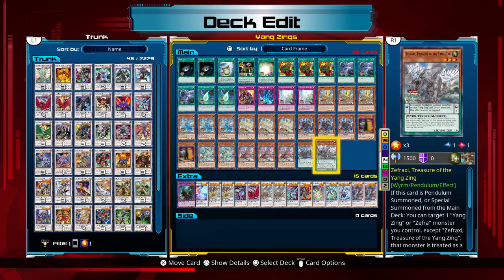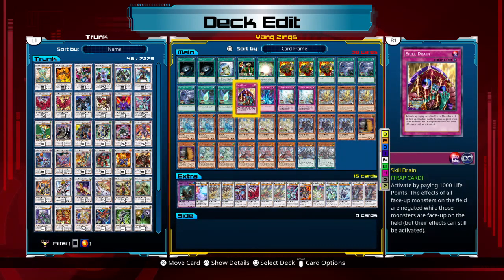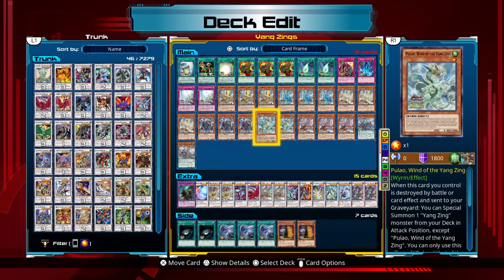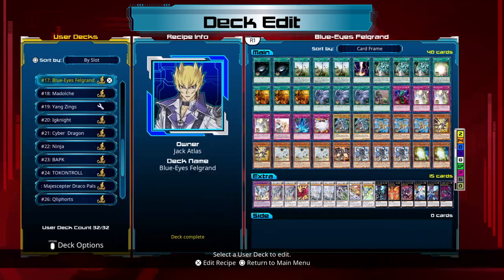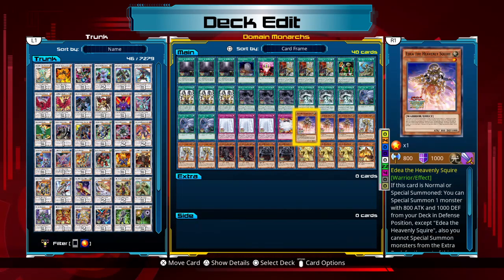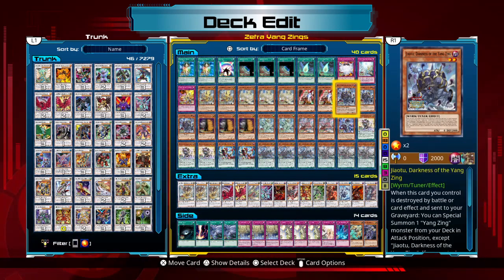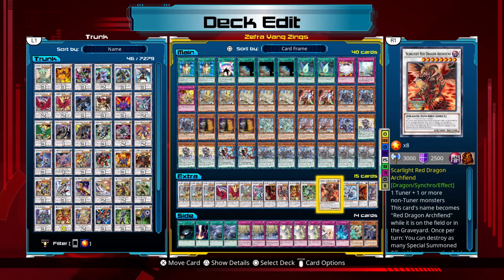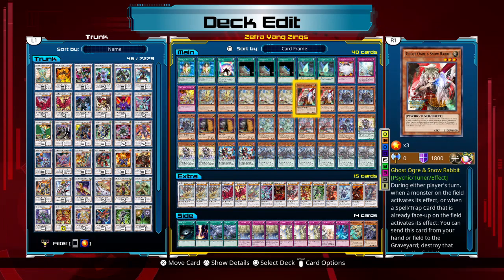Meta-Ready Yang Zings || Deck Garage || Yu-Gi-Oh! Legacy of the Duelist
ABOUT YU-GI-OH! LEGACY OF THE DUELIST

Yu-Gi-Oh! Legacy of the Duelist is a console simulator released by Konami in TCG territories.  Relive past Dueling glory with a Story Campaign that recounts the events from the Yu-Gi-Oh! TV series! Battle your opponent, and then take on the role of that character and Duel against the protagonist in a “Reverse Duel.”  Relive past Dueling glory with a Story Campaign that recounts the events from the Yu-Gi-Oh! TV series! Battle your opponent, and then take on the role of that character and Duel against the protagonist in a “Reverse Duel.” For the first time, compete in Battle Pack Sealed and Draft play against the A.I. or with players online. Battle Pack formats supported include Battle Pack: Epic Dawn, Battle Pack 2: War of the Giants, and War of the Giants: Round 2.

GAMEPLAY

The game is a trading card game in which players draw cards from their respective decks and take turns playing cards onto "the field." Each player uses a deck containing forty to sixty cards, and an optional "Extra Deck" of up to fifteen cards. There is also a fifteen card side deck, which allows players to swap cards from their main deck between games. Players are restricted to three of each card per deck and must follow the Forbidden/Limited card list, which restricts selected cards by Konami to be limited to two, one, or zero. Each player starts with 8000 "Life Points" and lose when one of these conditions are met:

[1]The player's life points reach zero.
[2] The player is required to draw, but the player has no more cards to draw in the main deck.
[3] The player uses an alternative win that certain cards have.

LINKS:
PSN: TheArnoldsPlay
NNID: Paperclip2
Steam: TheArnoldsSteam